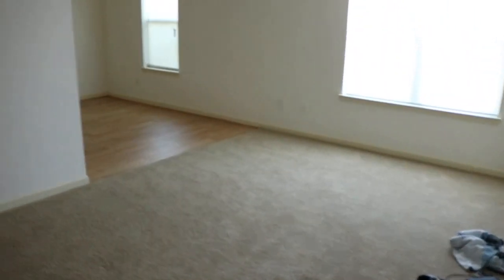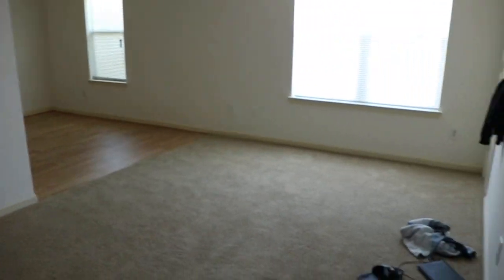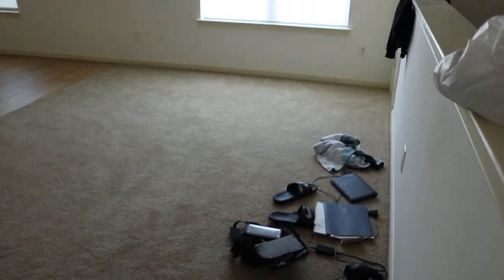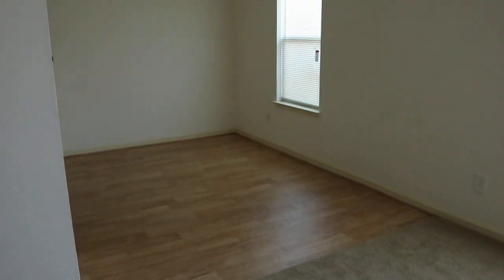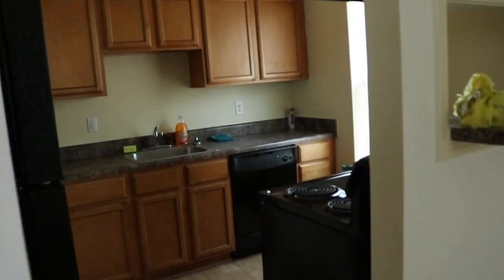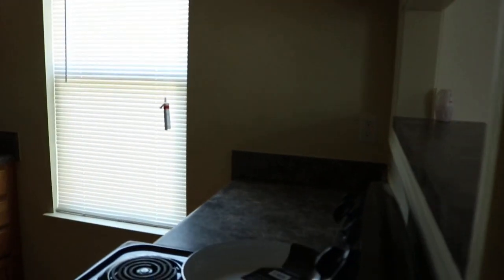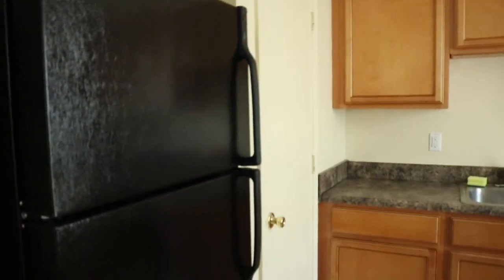My New Apartment